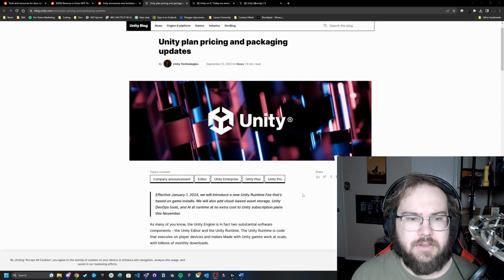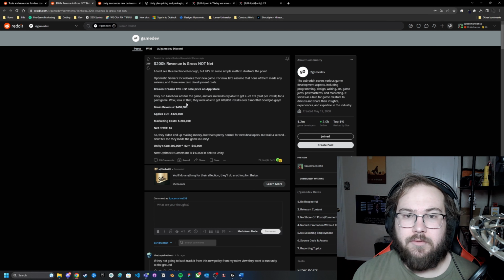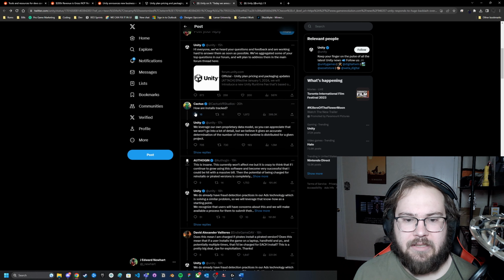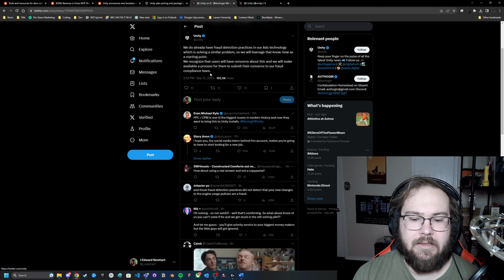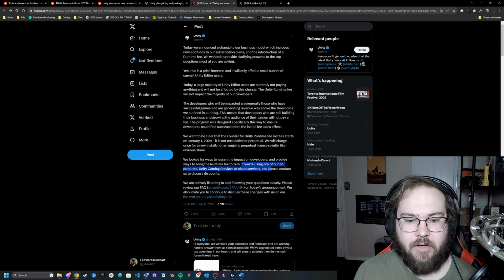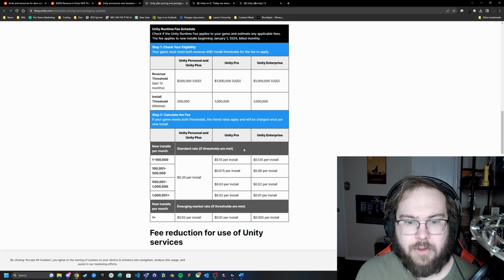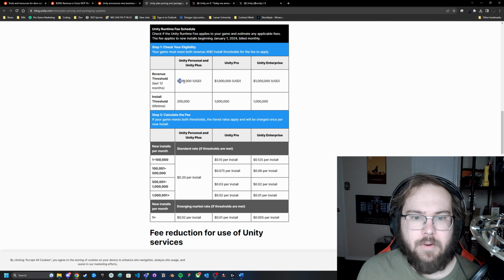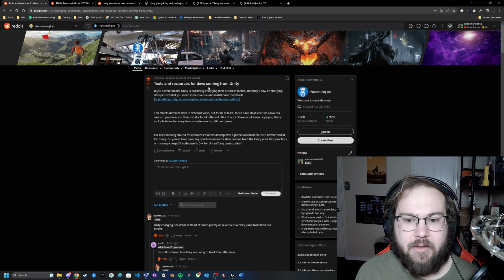Unity is dead! Unity is screwing over developers.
unity dead
indie dev
indie game dev
indie game devlog